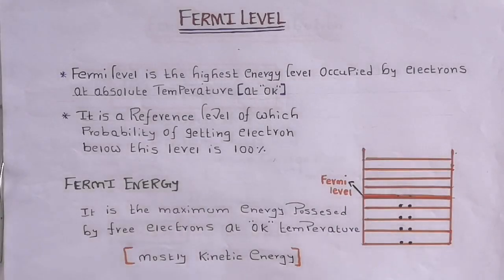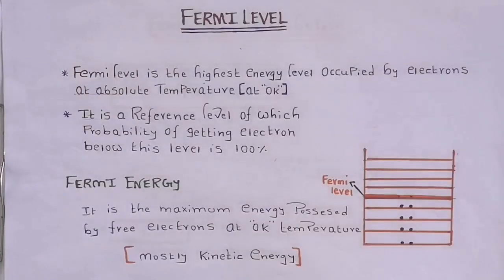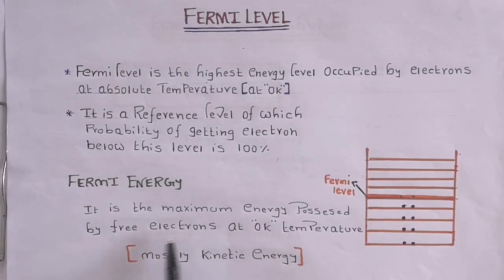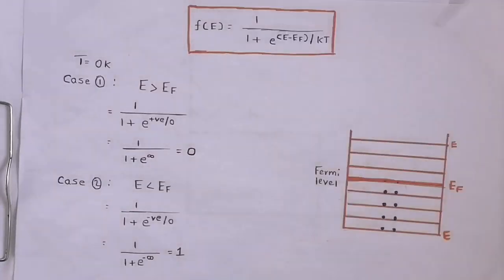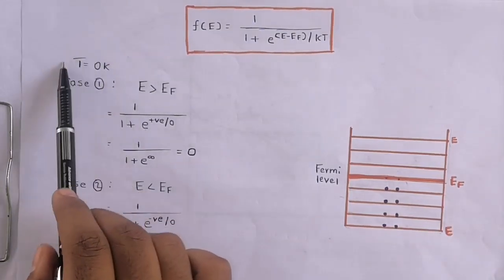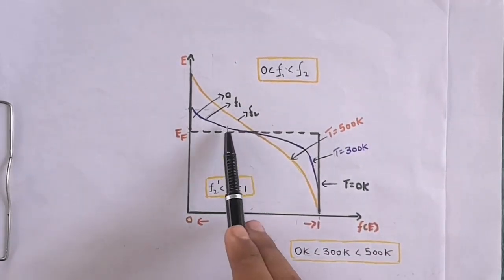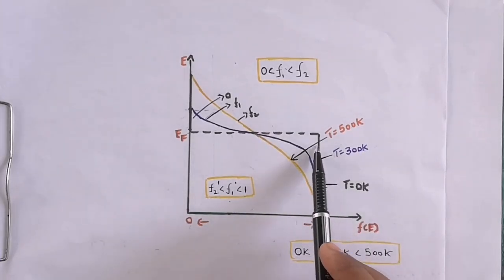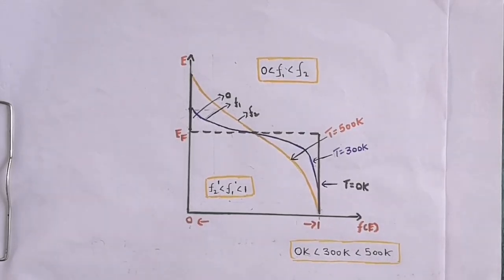Fermi Level And Fermi Dirac Distribution in English || Fermi Level Explained || Electronic Stuff*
Hello Friends, Sandeep here, you are watching Electronic stuff*

In this video we are going to study about Fermi level and definition of Fermi energy and Fermi Dirac Distribution so friends before understanding this concept we must understand what are fermions

Fermions are the particles which are identical and indistinguishable and they have half - odd integer spin and examples for these fermions are
Electrons
Protons
Neutrons. Etc
And, these fermions obey Paul's exclusion principle so friends, this principle state that No two identicle fermions can occupy same quantum state and in simple words two electrons in same orbital must have opposite spins

Now, Fermi level is an highest energy level occupied by electrons at absolute temperature and in other words Fermi level can be taken as reference level where probability of finding an electrons below this level is 100 %
 And, Fermi energy is the maximum kinetic energy possessed by free electrons at absolute temperature
and we cannot count the electrons present in the energy levels so we will take probability of finding an electrons in energy level and this probability is given by fermi dirac distribution function